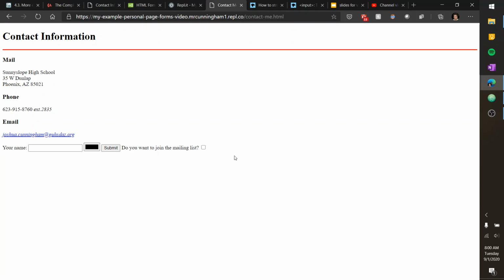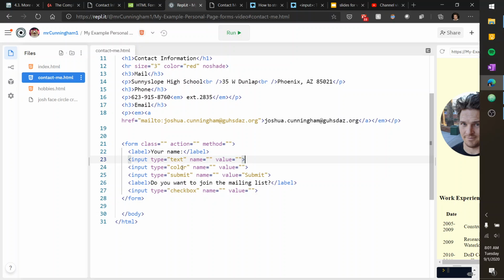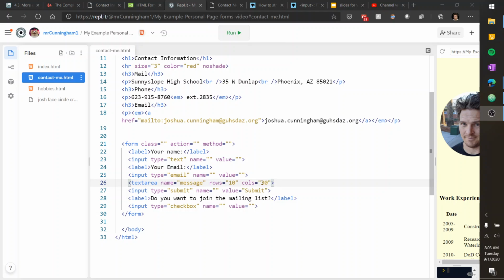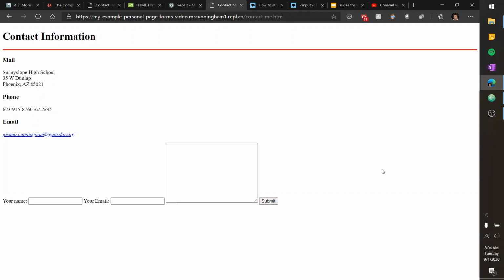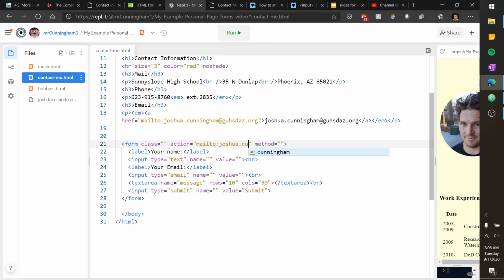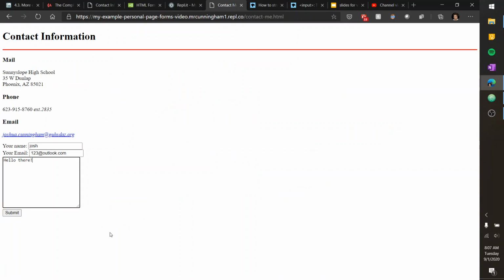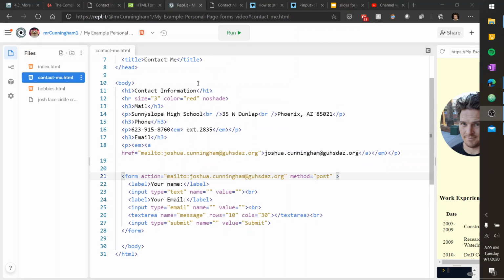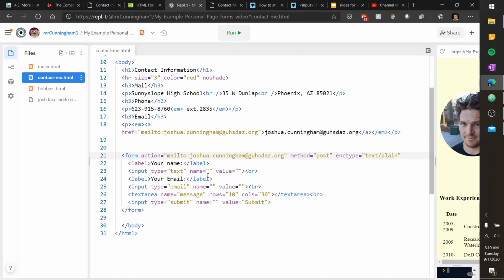HTML - contact me form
this is a walkthrough on how to add a form to your contact page so people can send you messages and their message is then emailed to you